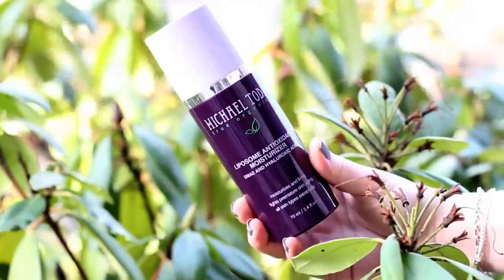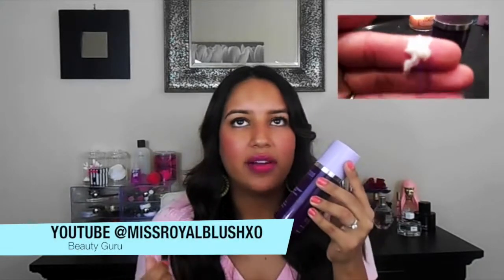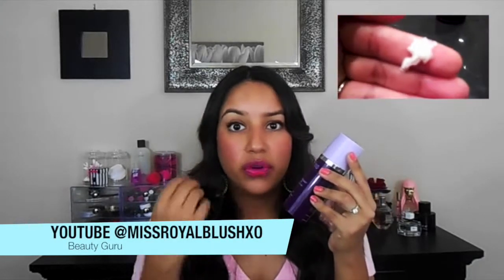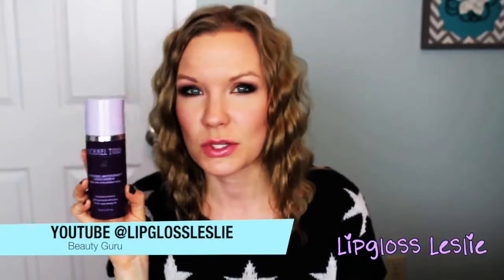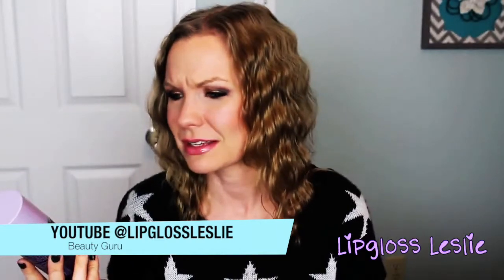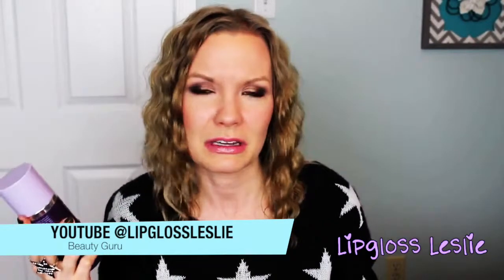Michael Todd True Organics Liposome Antioxidant Moisturizer